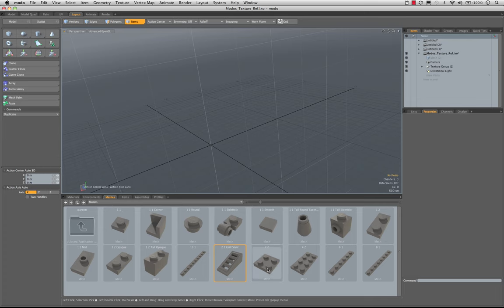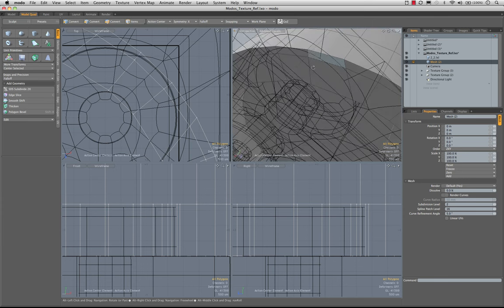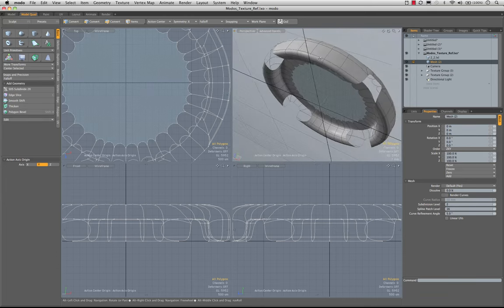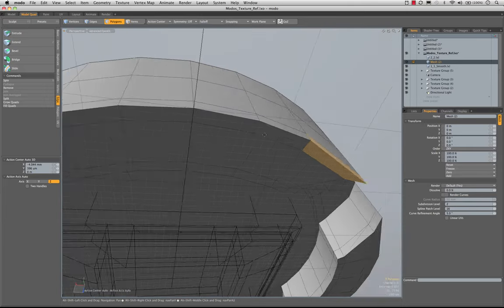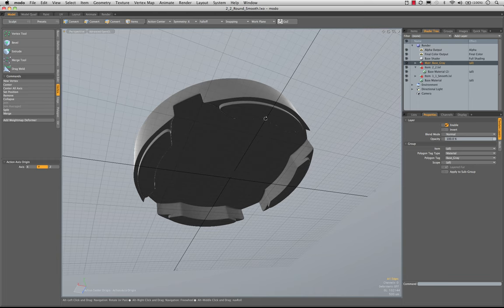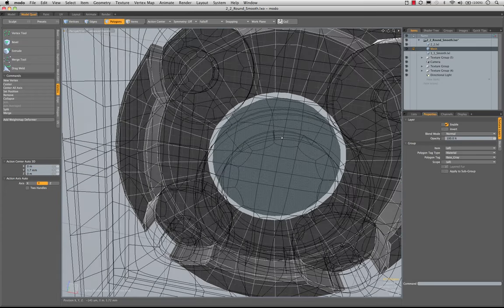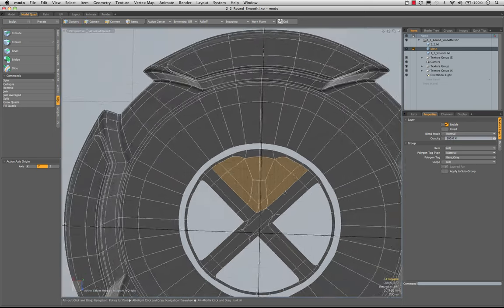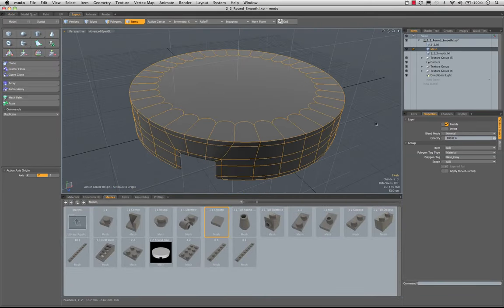Modos Part 9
Part 9 in an extensive series on subdivision surface modeling.